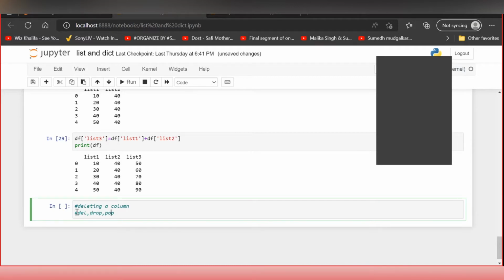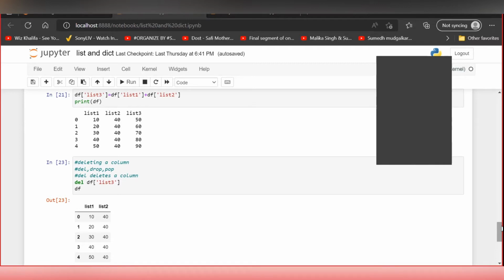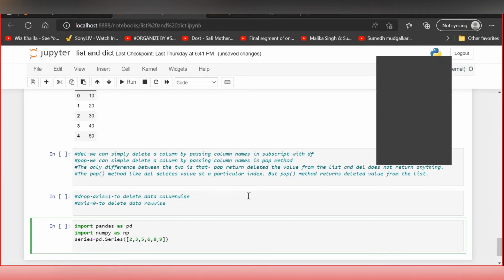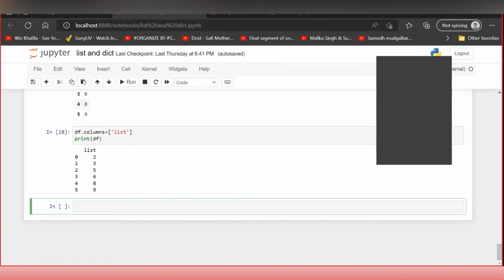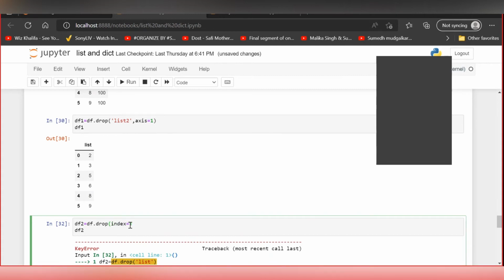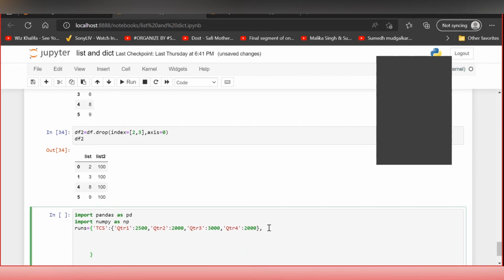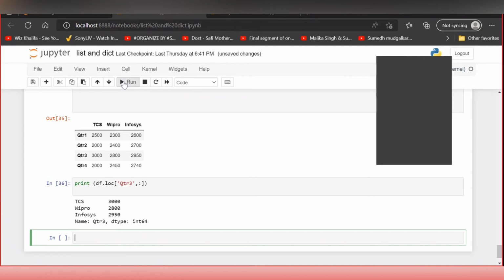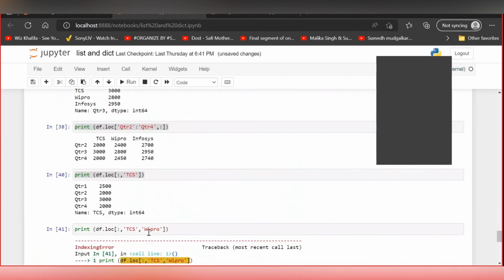Data Handling Part 1.3 I DataFrame - del, pop & drop I Pandas I Python I Class12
A pandas Series is a one-dimensional labelled data structure which can hold data such as strings, integers and even other Python objects. It is built on top of numpy array and is the primary data structure to hold one-dimensional data in pandas. In Python, a pandas Series can be created using the constructor pandas.

In this video, I have explained drop, pop and delete function :
drop operates on both columns and rows; del operates on column only. drop can operate on multiple items at a time; del operates only on one at a time.

drop() will return the DataFrame with the column removed. Whereas . pop() will return the column.

This video is a recording of our online/virtual class for my student , who has requested me to teach Information Practices Class 12 Computer Science Series

Credits: This content has been taken from class 12th Book - Informatics practices - Sumita Arora and Dhanpat Rai and Co